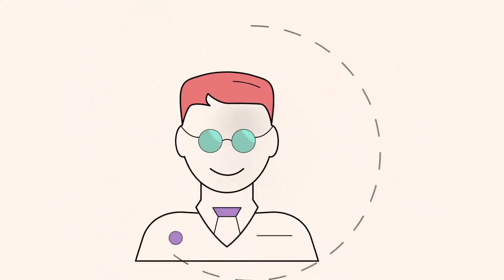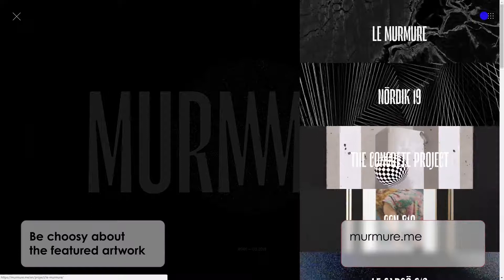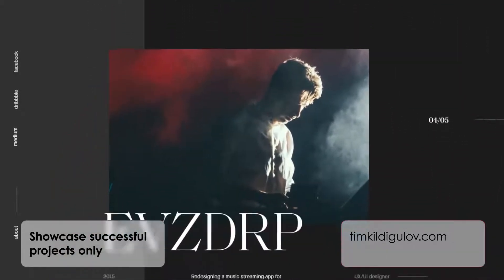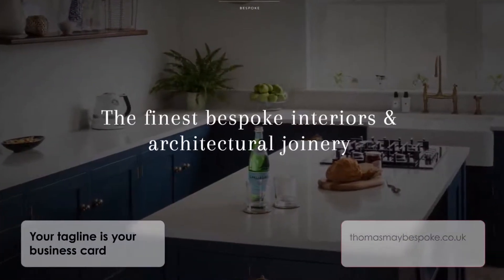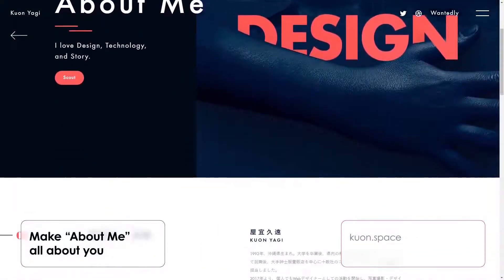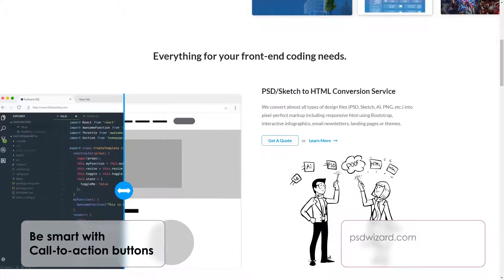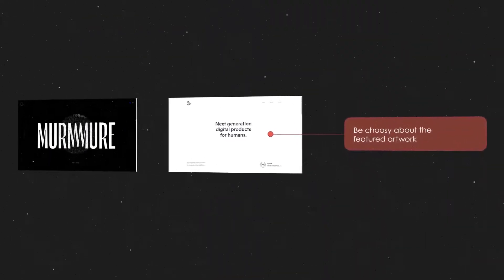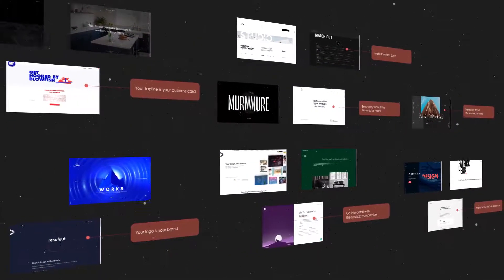How to create an amazing portfolio website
A portfolio website is the quickest and easiest way of showcasing your work as a designer. Even if you have a physical portfolio, a website is still an expected extra – and it's vital that it makes your work sing.